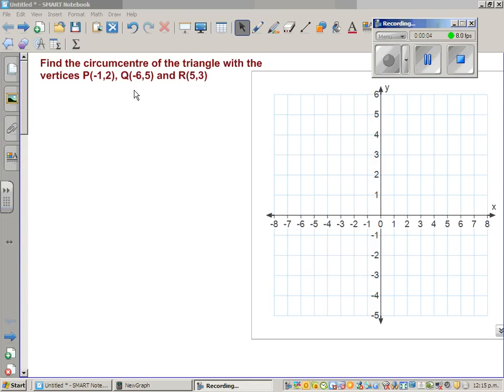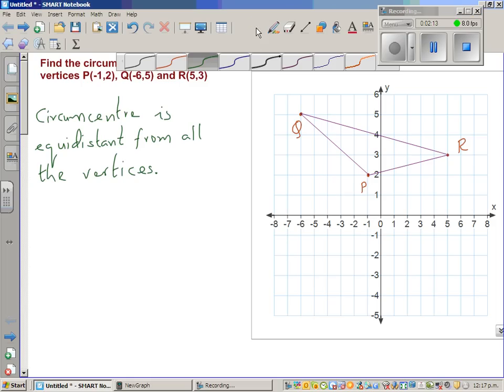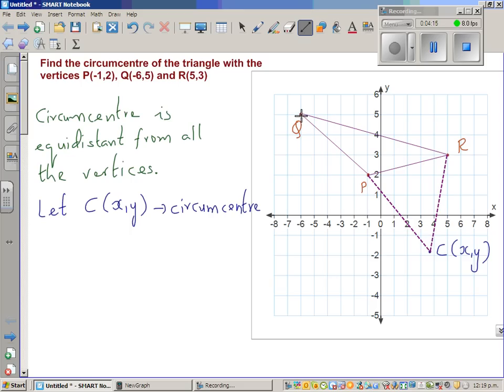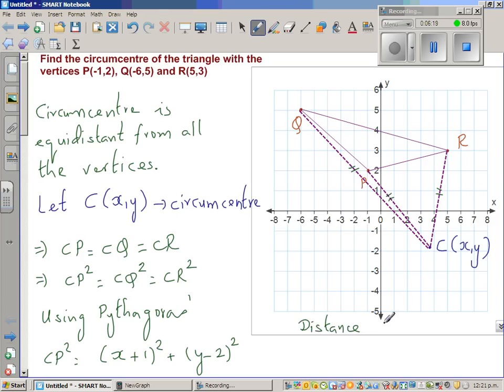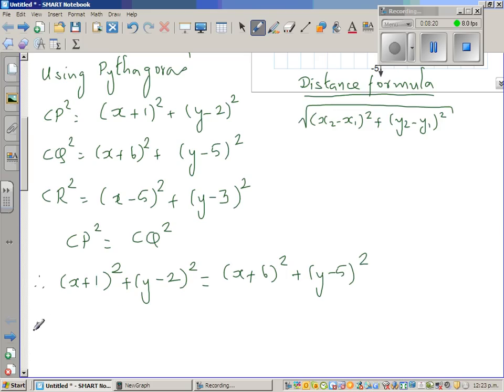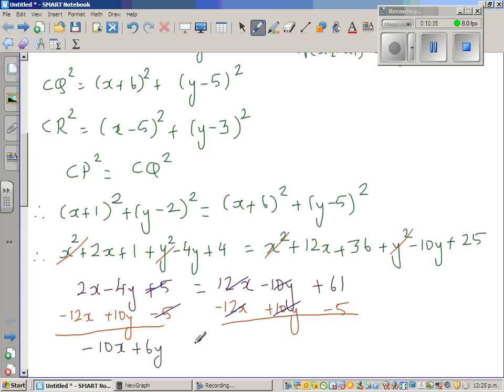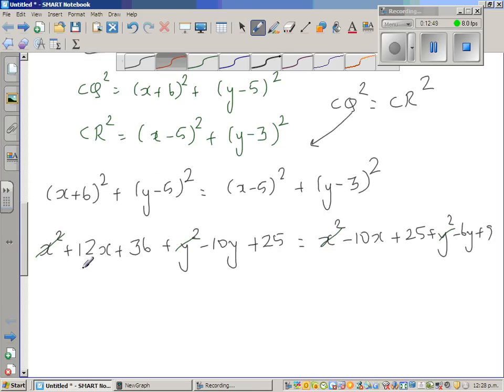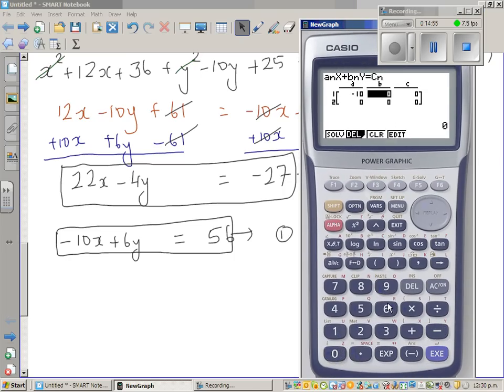Using Algebra to find the circumcentre of a triangle